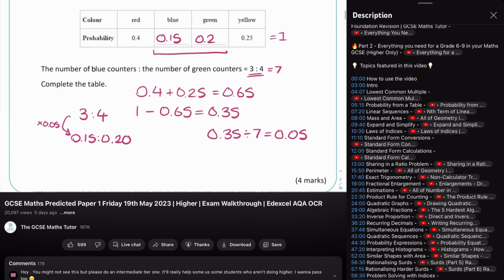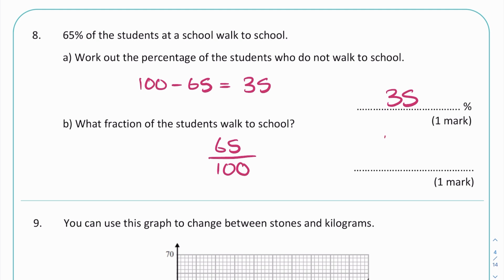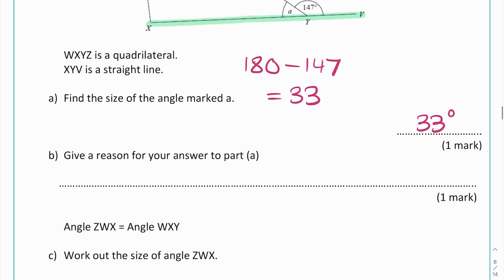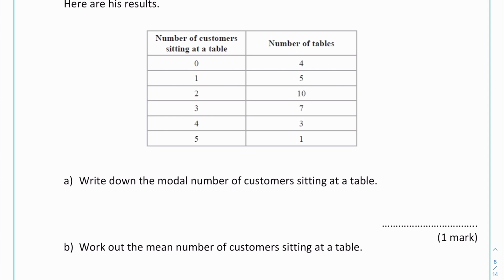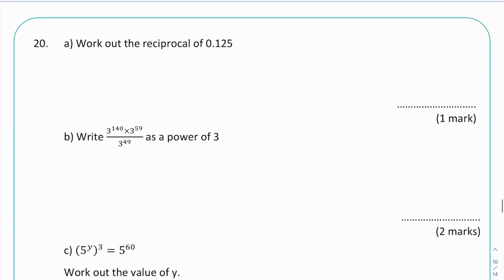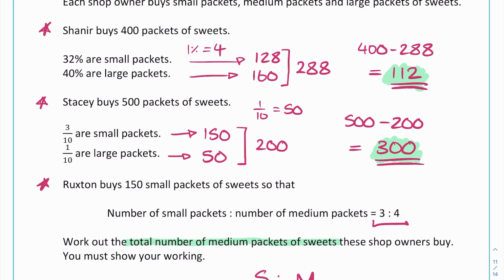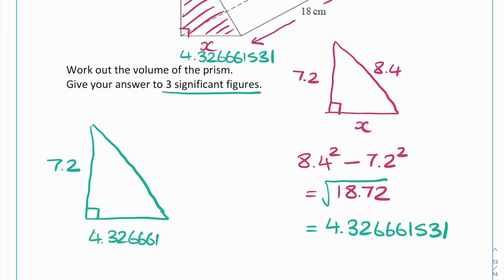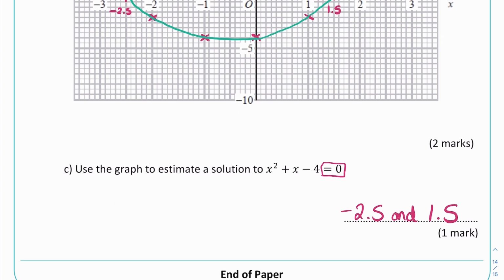GCSE Maths Predicted Paper 2 Wednesday 7th June 2023 | Foundation | Exam Walkthrough | Edexcel AQA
Here is a practice paper that I have selected to help with the 2023 GCSE maths foundation paper 2 exam. I hope you enjoy it!

💎  Foundation 💎

💎  Higher 💎

Hopefully this will be helpful for those of you that are aiming for those higher 4-5 grades in your GCSE. I will be launching more videos in this series so keep watch in the description below for further links and make sure you work through my grade 5 crossover revision playlist.

00:00 How to use the video
01:36 Intro
02:11 Rounding
02:25 3D Shapes
02:55 Shading Fractions of an Amount
03:16 Decimals to Percentages
03:45 Cube Numbers
04:30 Combinations
05:52 Money Calculations
08:13 Percentages and Fractions
09:14 Conversion Graphs
12:40 Scale Models
13:52 Time Calculations
15:52 Angles
18:30 Averages from a Stem and Leaf
20:11 Fractions and Percentages of an Amount
22:35 Ratios and Unit Conversions
24:10 Averages from a Table
26:36 Exchange Rates
28:55 Expanding Double Brackets
29:45 Factorising
31:05 Translations
32:23 Laws of Indices
34:23 Venn Diagrams
36:15 Percentages, Ratios and Fractions
41:29 Inequalities on a Number Line
43:50 Reverse Percentages
46:02 Volume of a Prism
46:46 Pythagoras Theorem
50:32 Drawing Quadratic Graphs
55:00 Roots and Turning Points
56:38 Outro